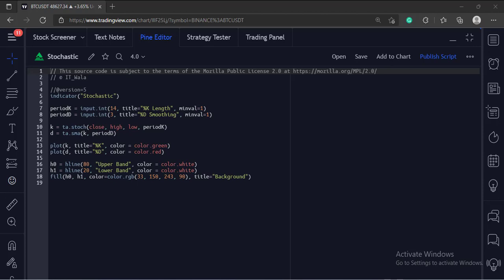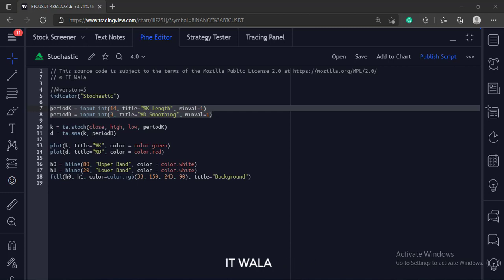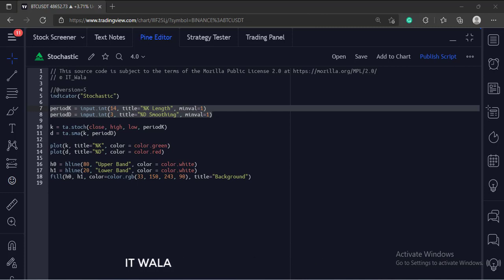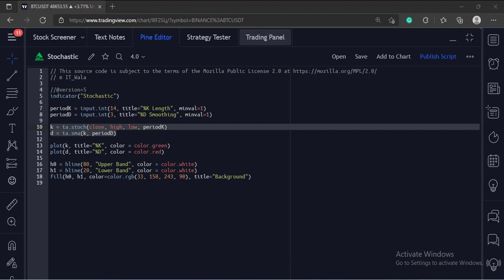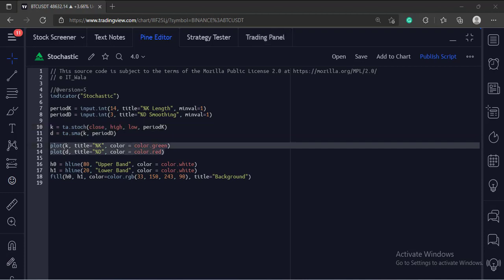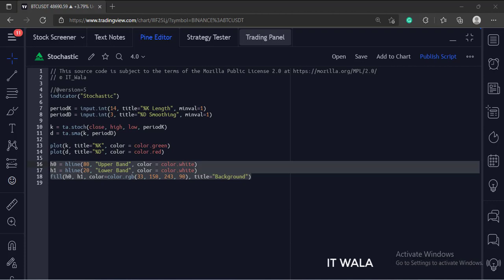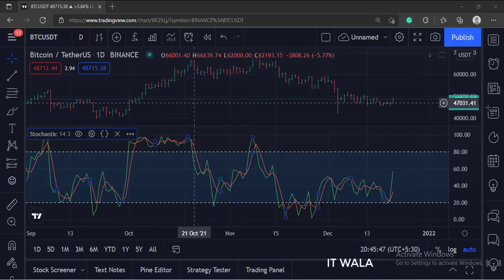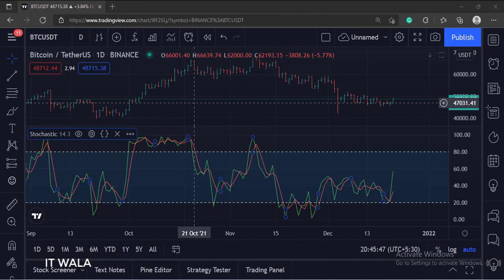TRADINGVIEW--PINE SCRIPT : STOCHASTIC INDICATOR || TUTORIAL.